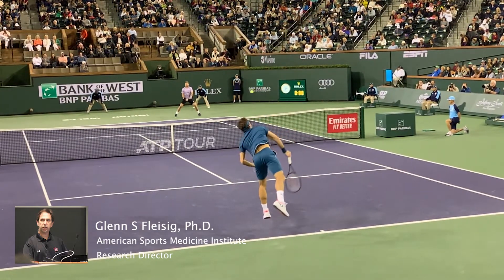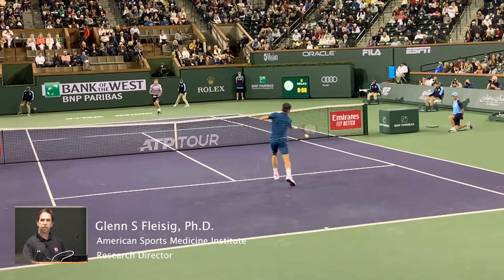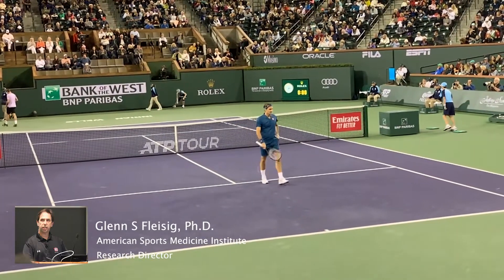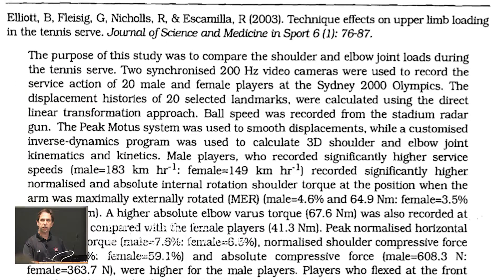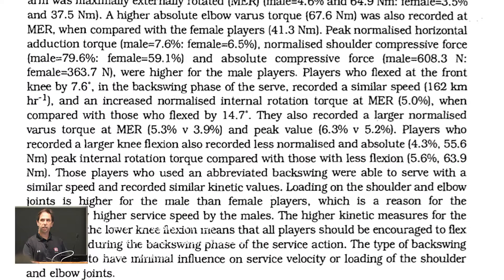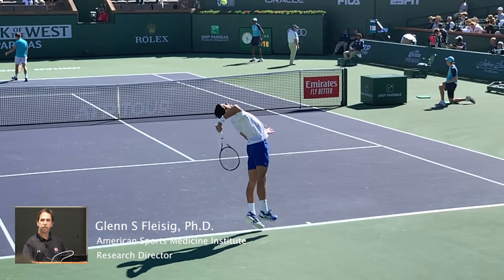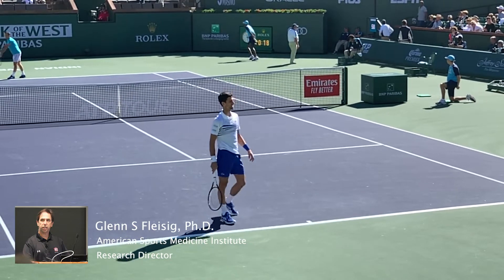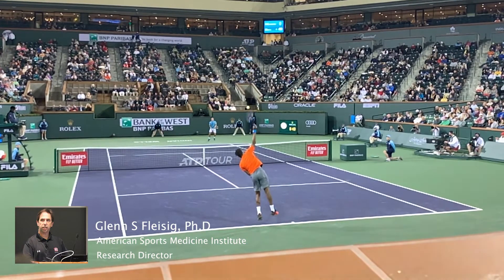Tennis Science - Kinetics Vs Kinematics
A portion of a phone interview I had with Dr. Glenn Fleisig, Research Director with the American Sports Medicine Institute in Birmingham, AL.Dr Fleisig discusses what happens when elite athletes are performing and what information they need to make corrections. I personally believe the missing link in tennis teaching is the lack of knowledge as to what beginning tennis players should be taught as fundamental. Tennis coaches make observations of professional players and proceed to give kinematic information that is unintentional and irrelevant to a newer student. Also be sure to check out my courses available on my